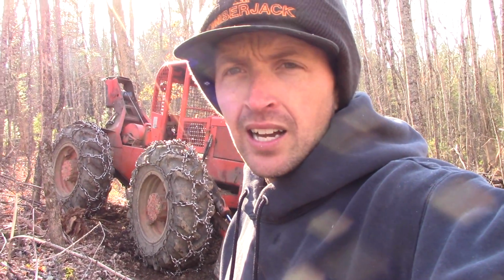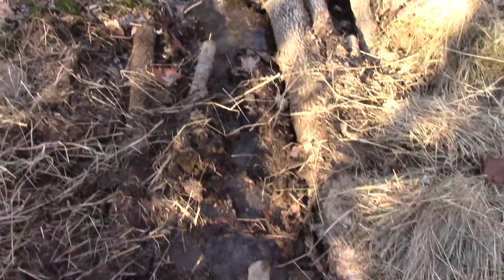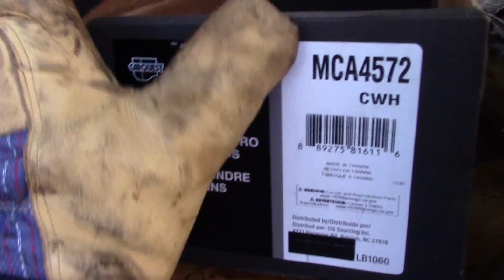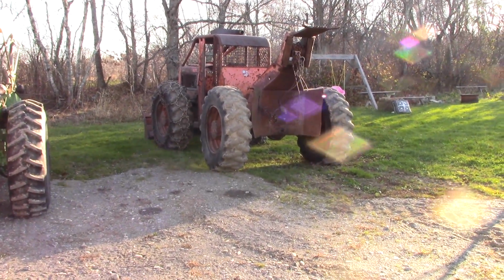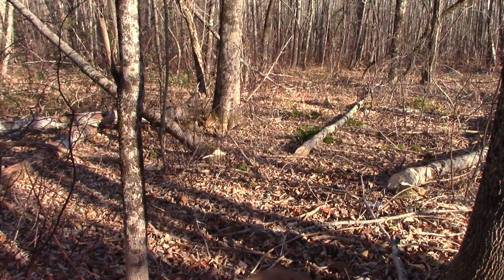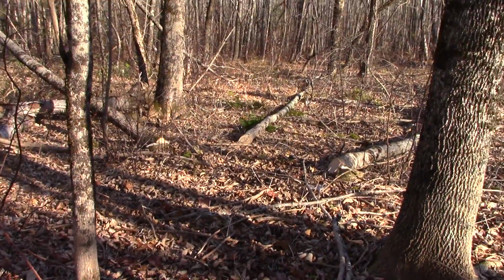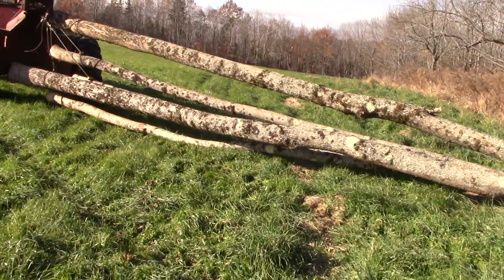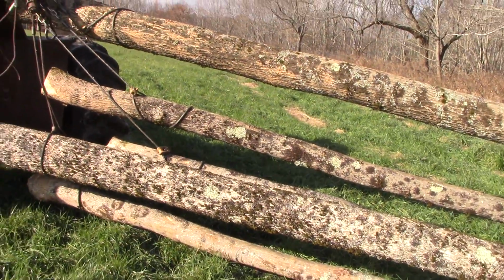Old Log Skidder pulls her first hitch of firewood+Winch has major problems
The new "old" Timberjack finally gets a test run down in the woodlot. Winch needs major repairs as it wont free spool because clutch discs are packed with oil and grease. Other than that she works pretty good! Got some new master cylinder installed as well on the beast. We take a quick look at the new woodlot where Scott is currently cutting some pine.